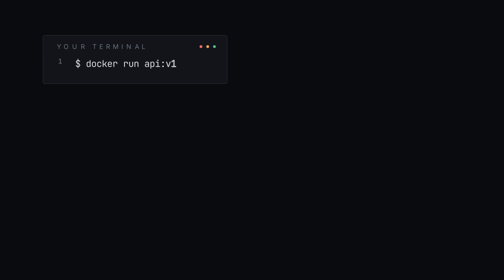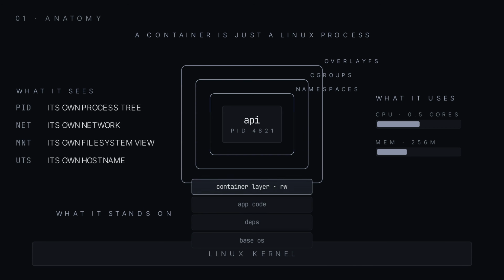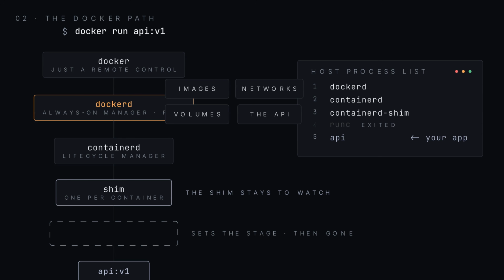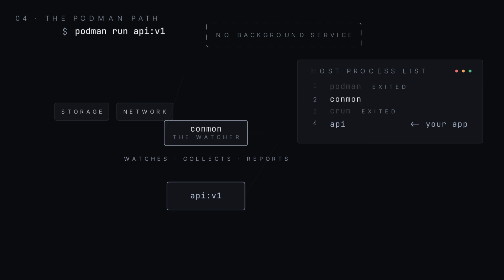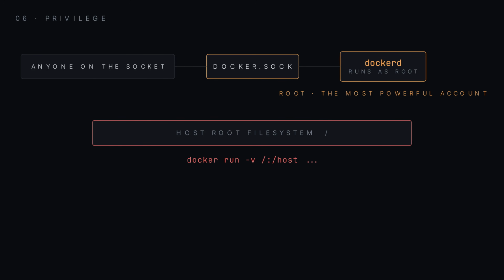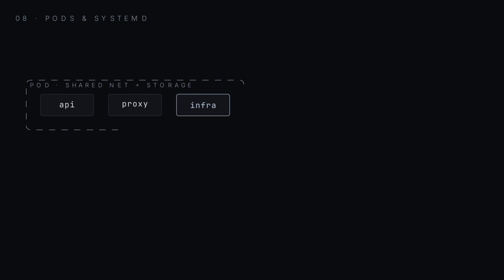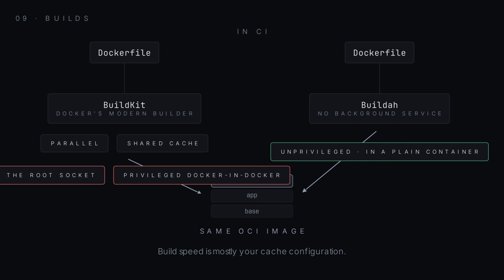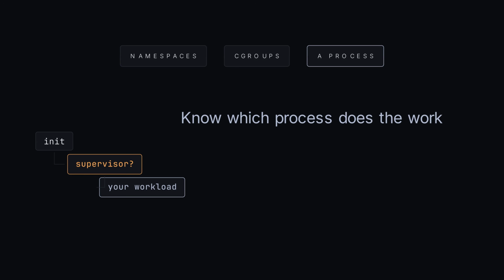Docker vs Podman: What Really Happens When a Container Starts?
When you type `docker run`, the docker command never touches your container.
It hands the request to a background daemon, which hands it down a chain of
programs, and the one that finally creates your container exits immediately.
Podman reaches the identical result with no daemon at all. This is a
process-tree deep dive into how containers really start, and why Docker and
Podman feel the same while working completely differently.

Chapters:
0:00 Docker doesn't run your containers
0:30 What a container really is
1:52 Docker's five-program relay
3:05 Who owns the container
3:55 Podman: no manager at all
4:54 The shared foundation (OCI)
5:38 Why rootless matters
6:32 Networking under the hood
7:18 Pods and systemd
7:48 Builds: BuildKit vs Buildah
8:56 The ecosystem tax
9:27 What to actually use
9:57 Recap: read the process tree